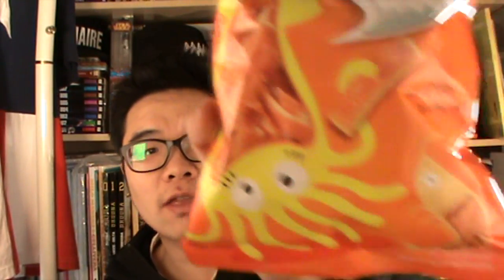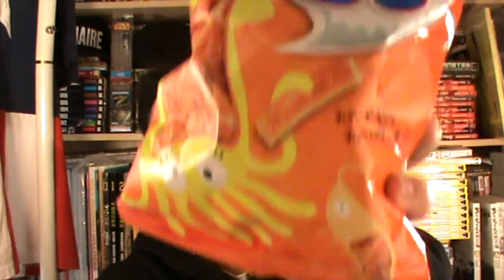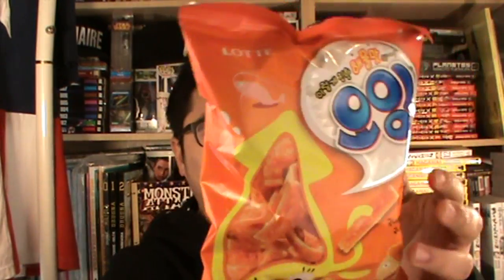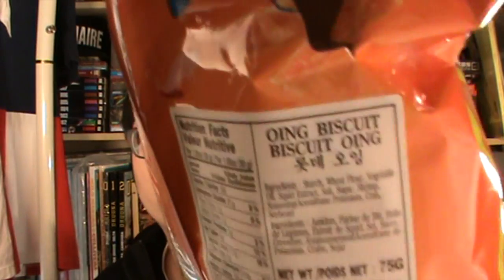A Food Tasting: Lotte's Shrimp/Squid Crackers